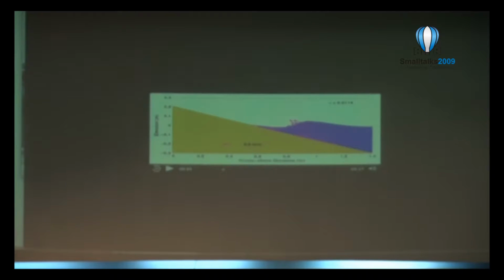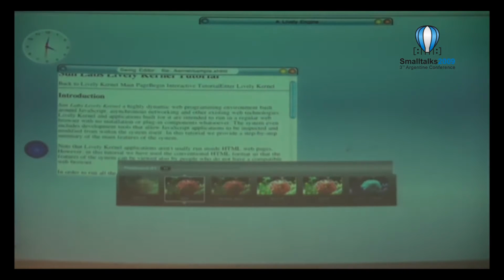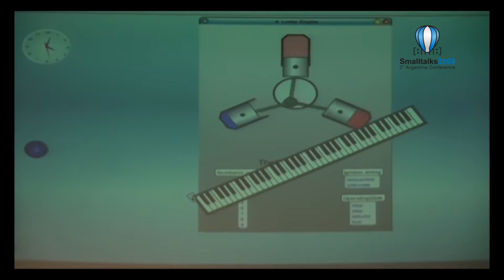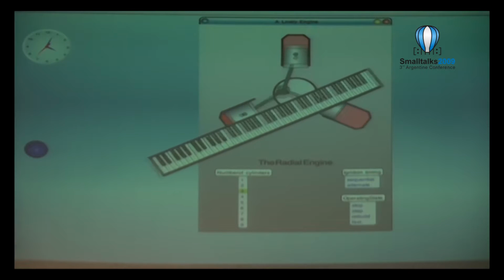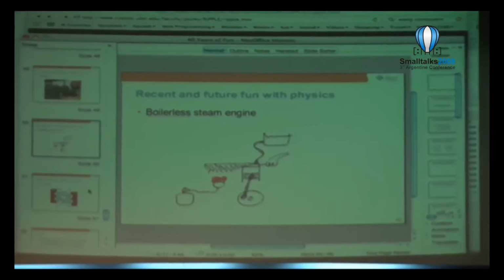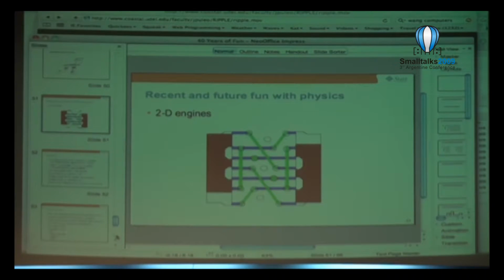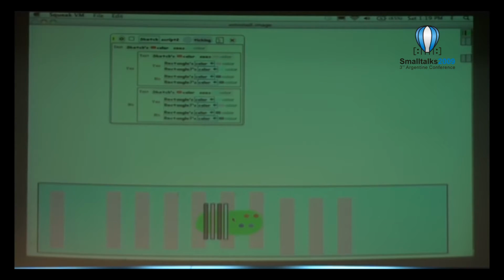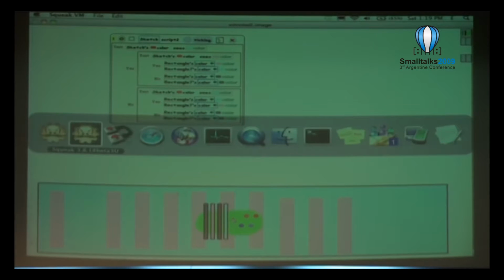Dan Ingalls - A Fireside Chat With Dan Ingalls